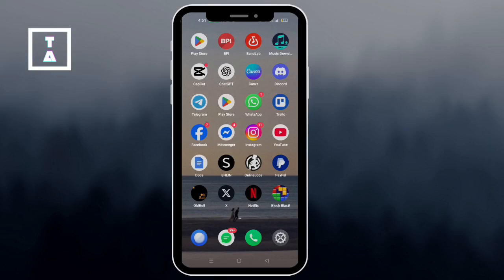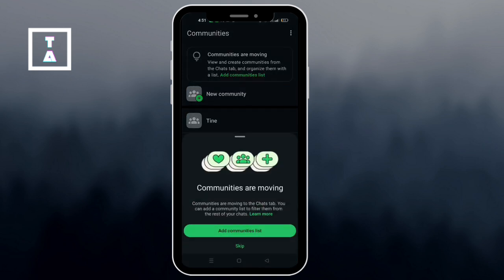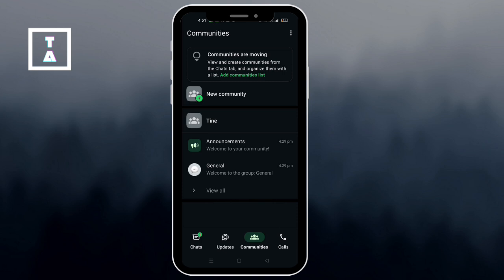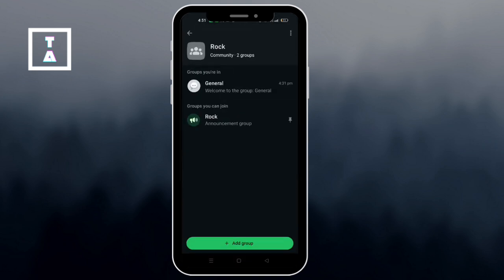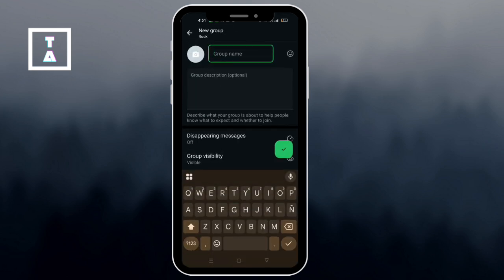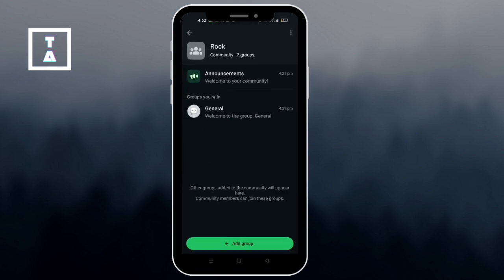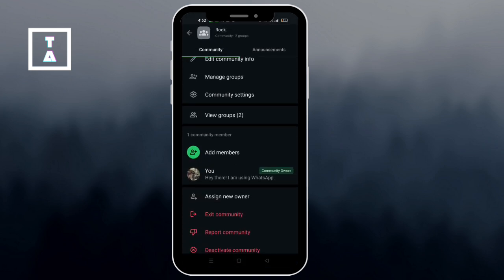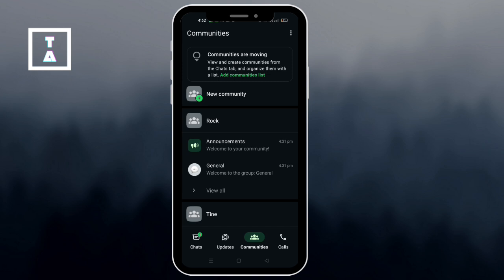How to Use WhatsApp Communities for Better Group Management in SECONDS!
Discover how to revolutionize group management with WhatsApp Communities! In this comprehensive video guide, learn to utilize WhatsApp's latest feature to enhance communication, streamline coordination, and boost engagement within your groups.

📌 What You'll Learn:
✔️ What are WhatsApp Communities and how do they differ from groups
✔️ Step-by-step guide to creating and managing a WhatsApp Community
✔️ Tips for effective communication and organization within Communities
✔️ How to leverage group settings for maximum control and efficiency
✔️ Best practices for boosting group interaction and participation

Whether you're managing a team, planning events, or fostering social connections, WhatsApp Communities offer incredible tools to keep your group cohesive and informed. Watch now to transform your group management approach!